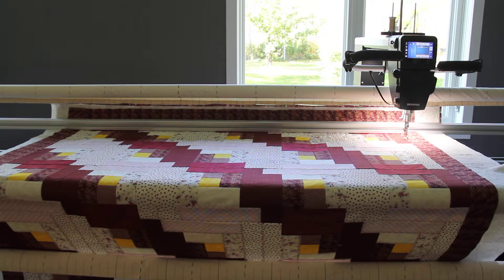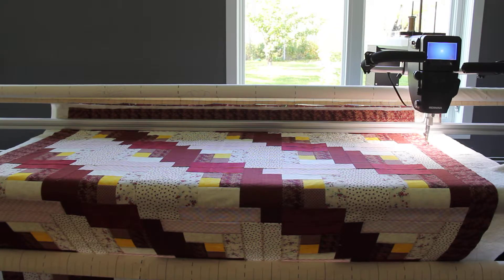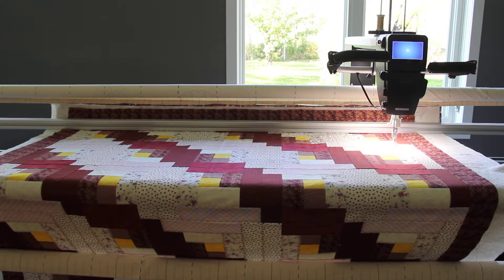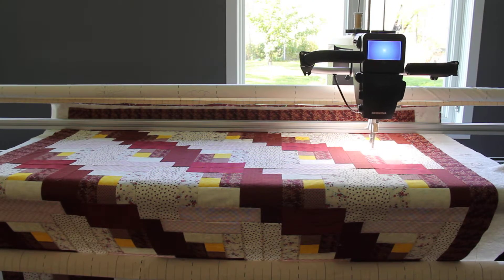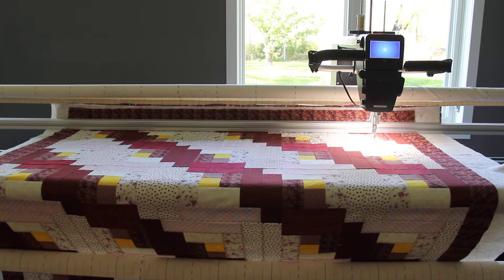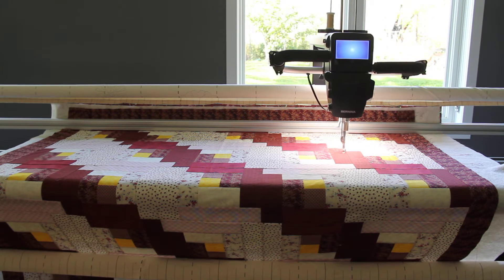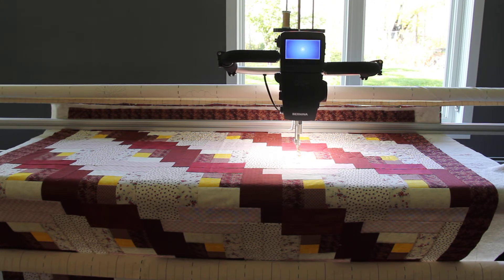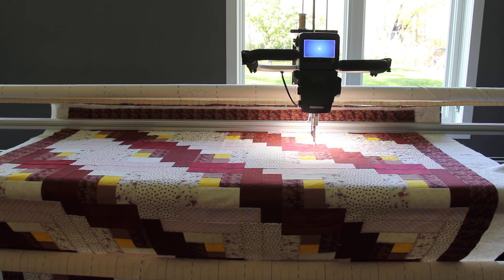Joyquilts Digital Quilting